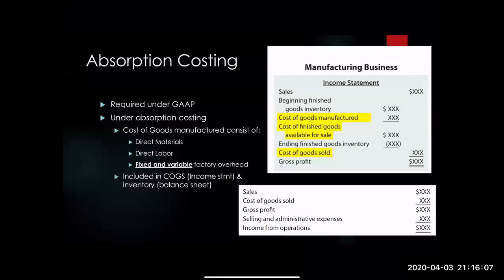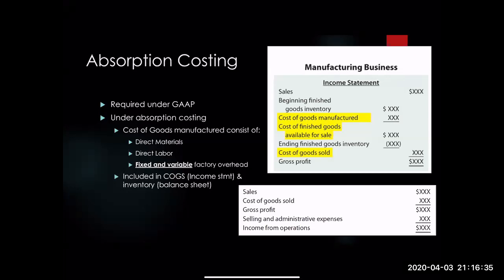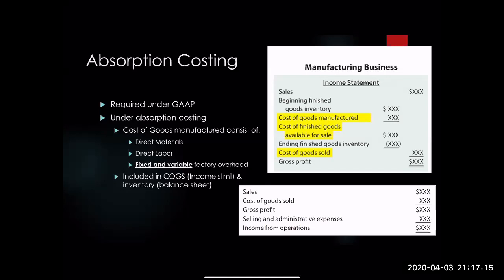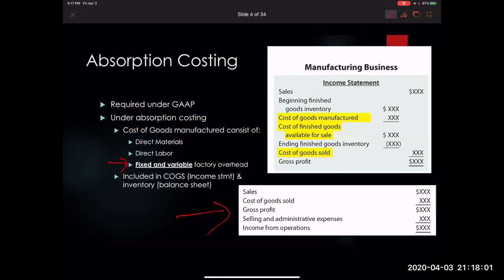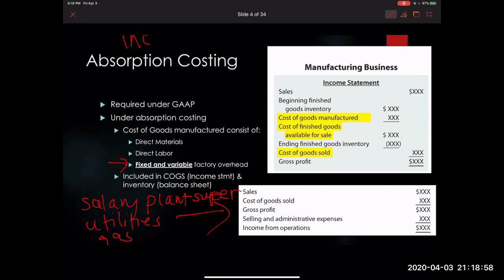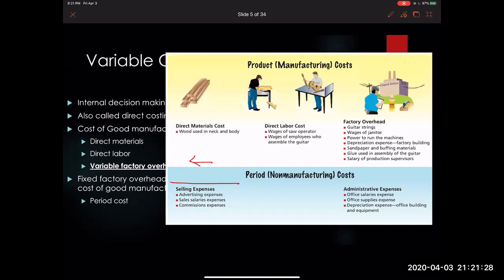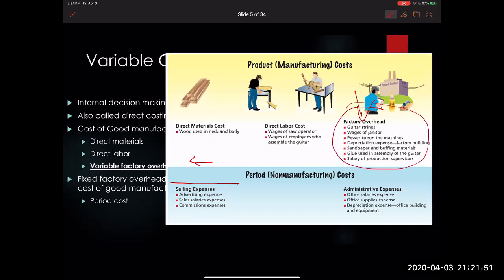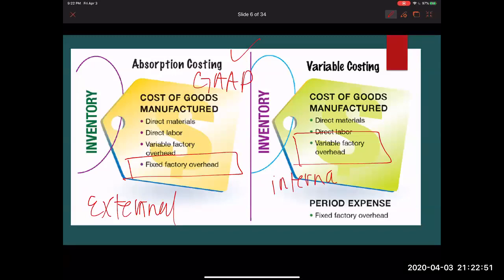Chapter 6: Variable Costing MGMT Analysis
Absorption Costing vs. Variable Costing